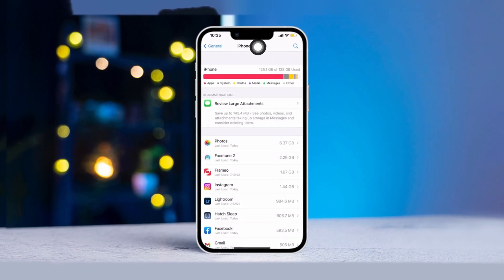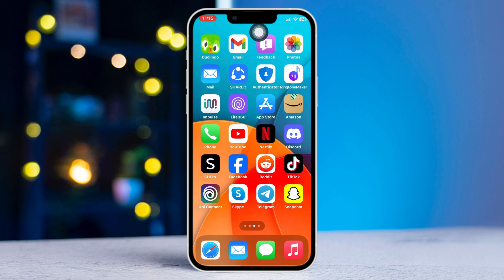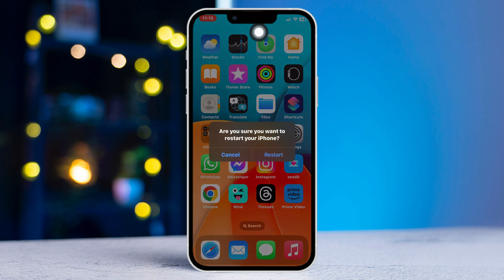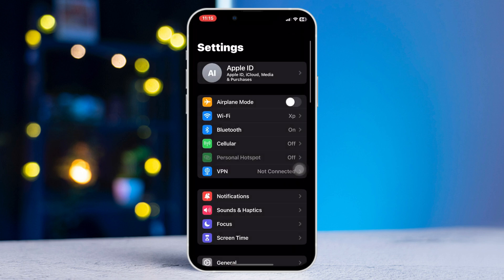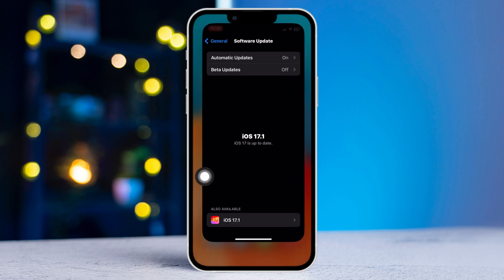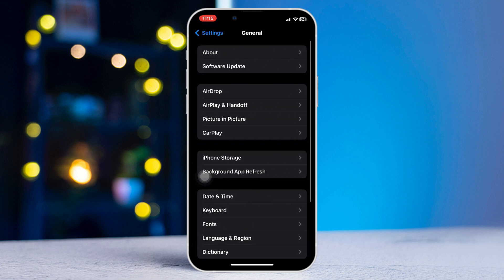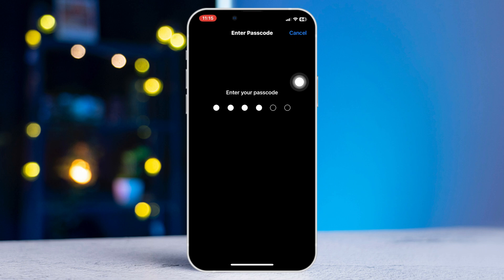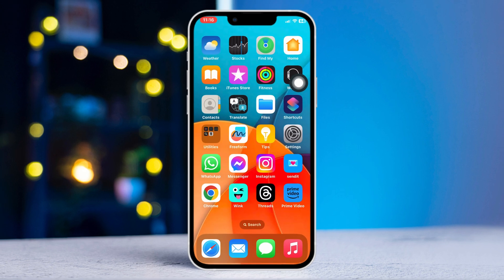How to Fix iPhone Storage Full Problem After Updating to iOS 17 | Free Space on iPhone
If you're tired of the 'iPhone storage full' problem after updating to iOS 17, don't worry. I've come up with a solution for iphone storage full error. I will show you how to fix the iphone storage full issue and how to free space on the iphone in this video tutorial. So watch the video and learn how to fix iphone storage problems and how to clean iphone storage.

You might think "iPhone storage is full how do I fix it? How do I fix iphone storage full?". Just watch the video if your iphone storage keeps filling up and follow the instructions step by step to solve the storage full problem on your iphone after iOS 17 update.

00:01- Video intro
00:14- Method 1: Restart your iPhone
00:26- Method 2: Update iOS
00:41- Method 3: Reset all settings
01:04- Method ending